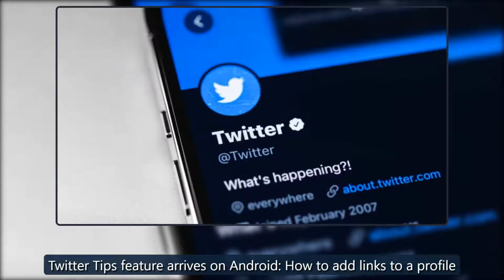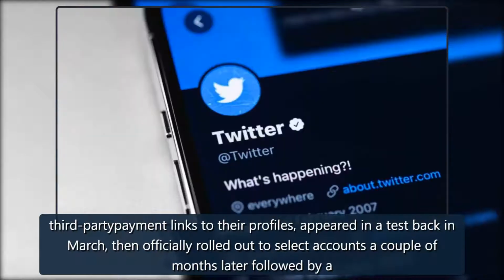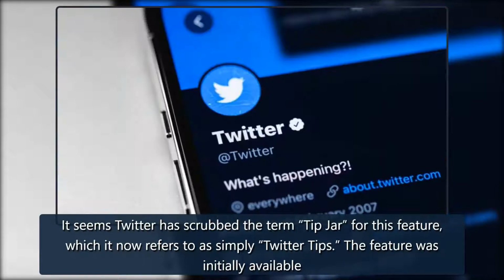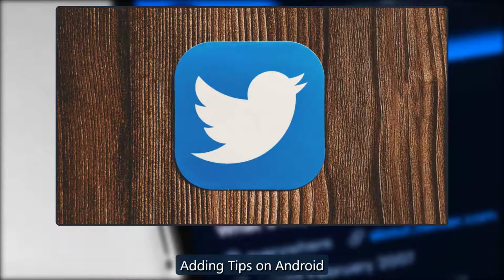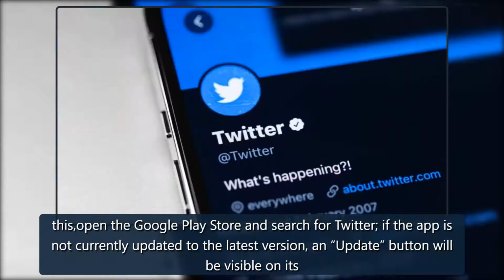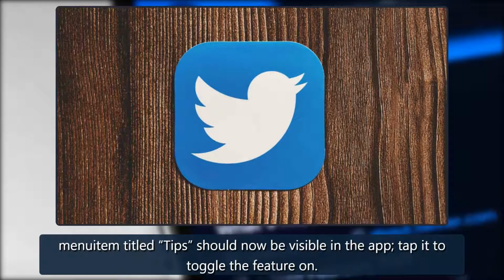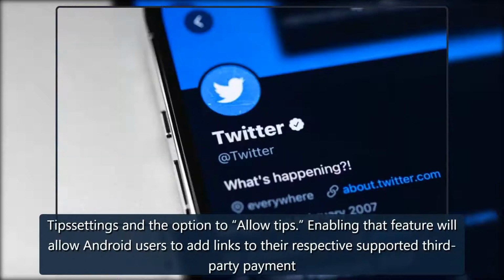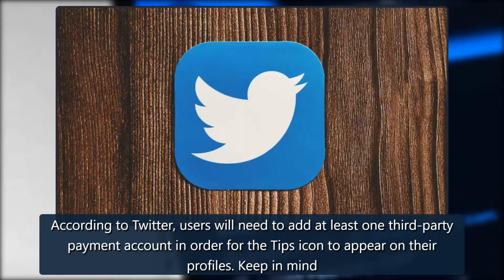Twitter Tips feature arrives on Android: How to add links to a profile - SlashGear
Twitter Tips feature arrives on Android: How to add links to a profileBrittany A. Roston - Nov 20, 2021, 7:27am CSTTwitter has gradually rolled out monetization tools this year, one of which is a feature previously known as Tip Jar. The feature, which allows users to addthird-partypayment links to their profiles, appeared in a test back in March, then officially rolled out to select accounts a couple of months later followed by alargerexpansion in September.Primakov/ShutterstockIt seems Twitter credit